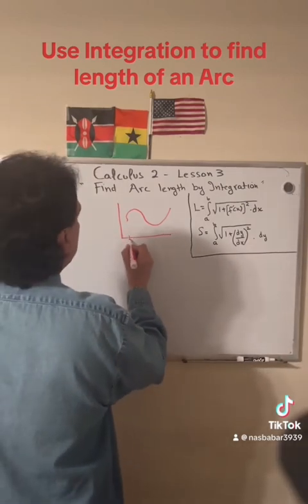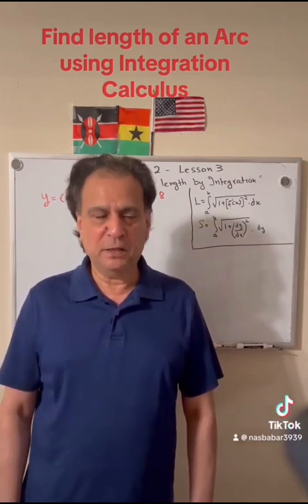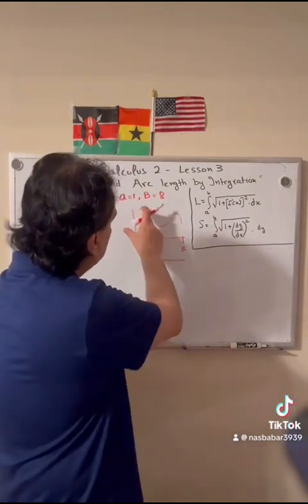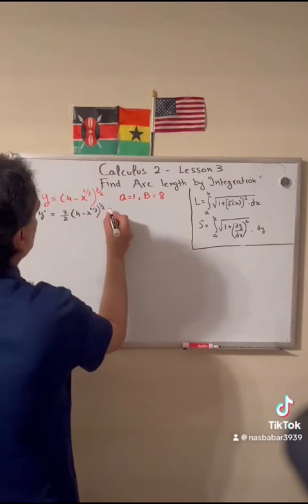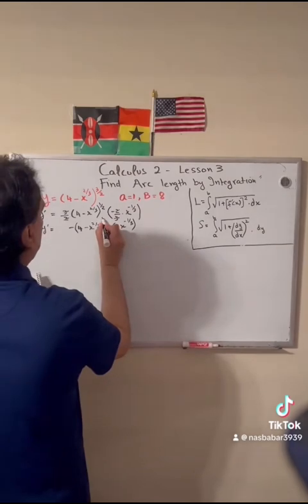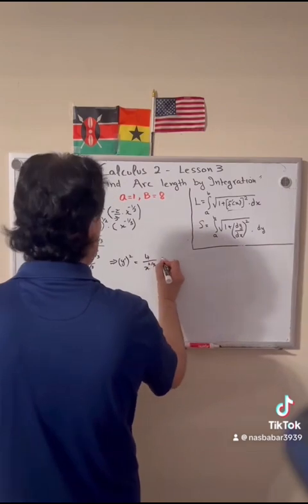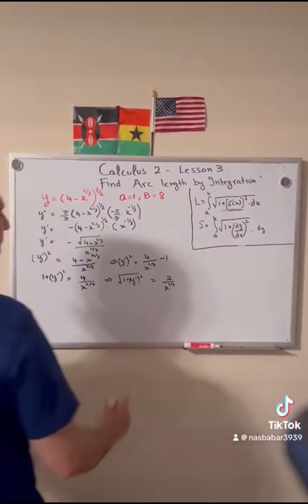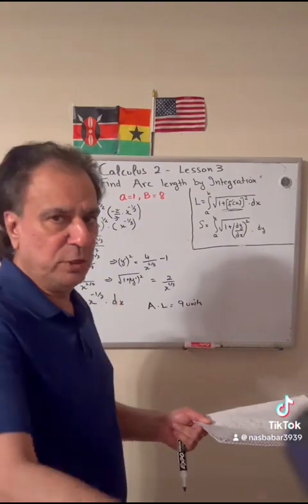Length of an Arc. Advance Calculus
Nas explains in this section how to find out length of an arc using Integration